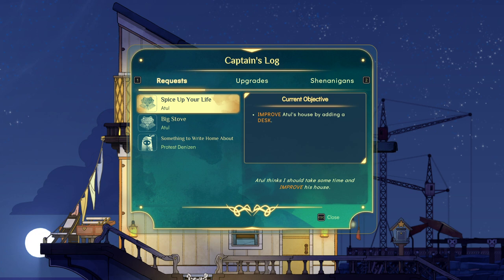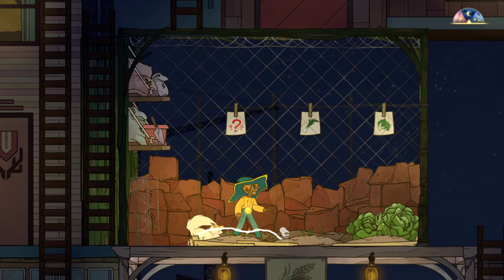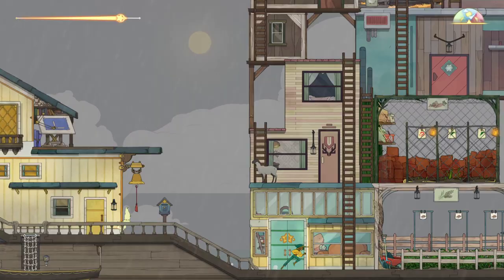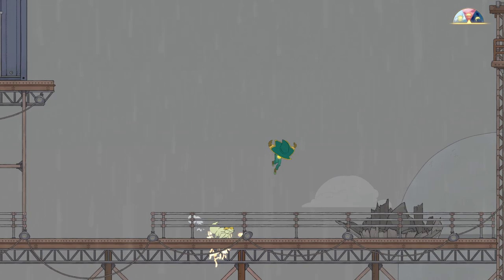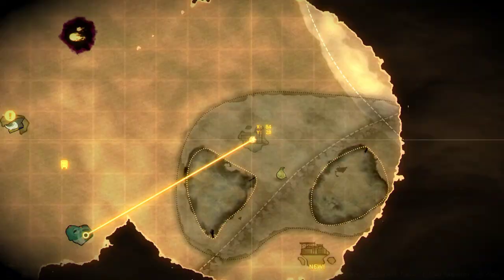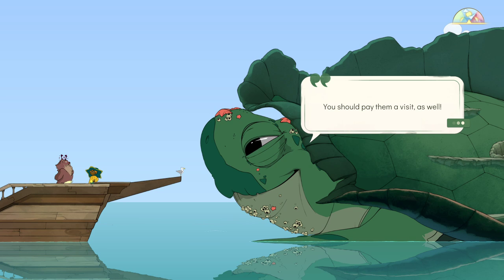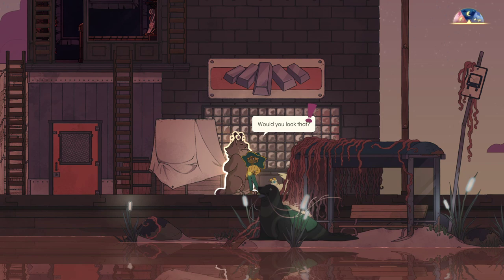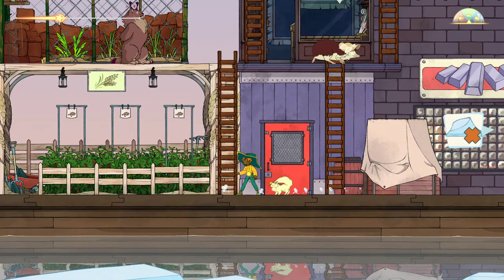Jeremy Kyle in Spiritfarer - Am I the dad? We'll find out after this commercial break.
Hey ya'll were back back back again with some Spiritfarer